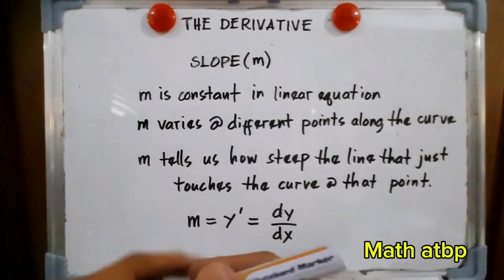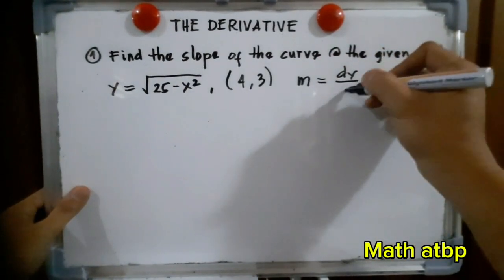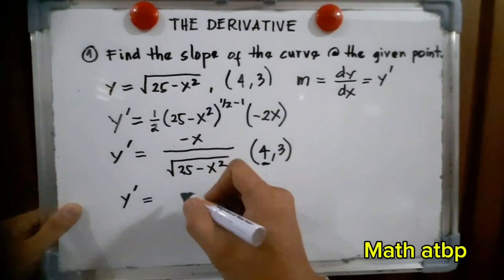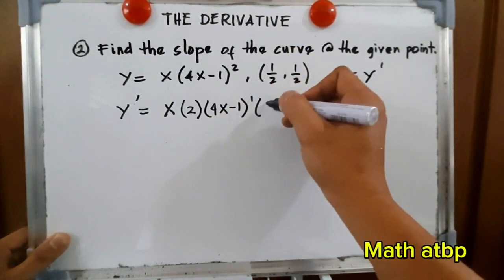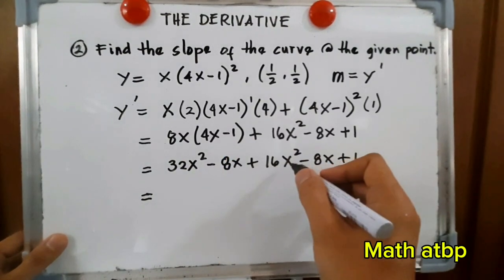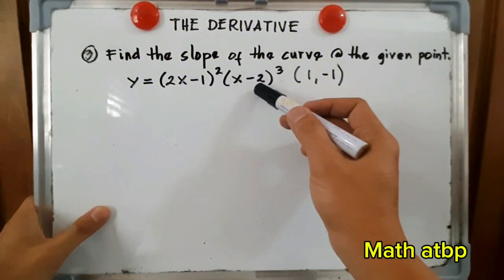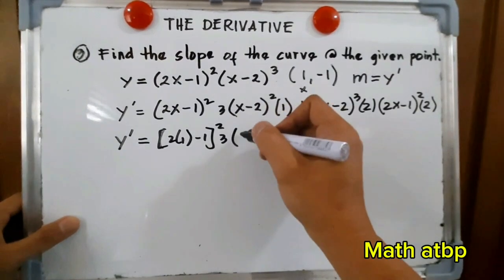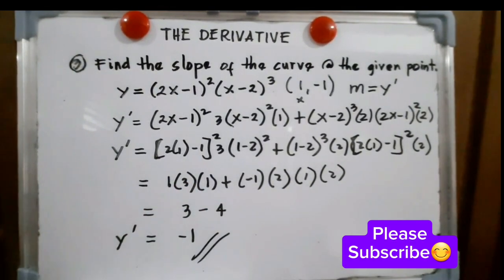The Slope and the Derivative for Grade 11 Math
The Slope and the Derivative